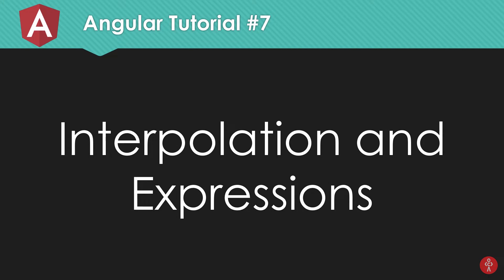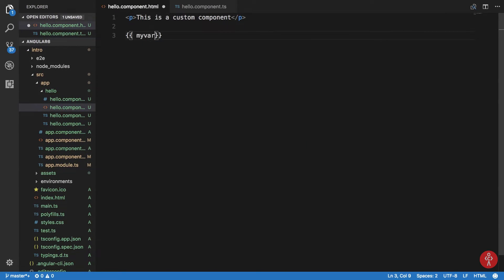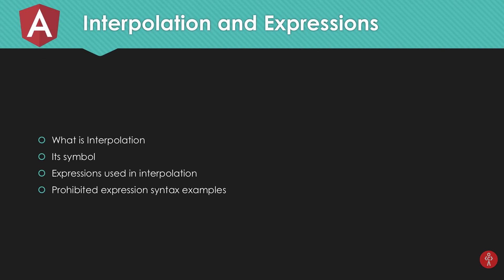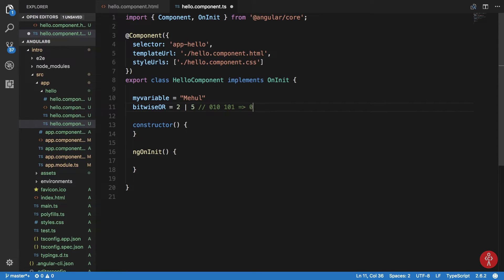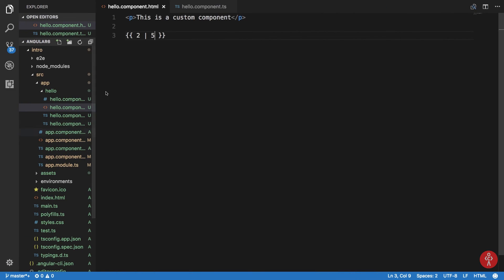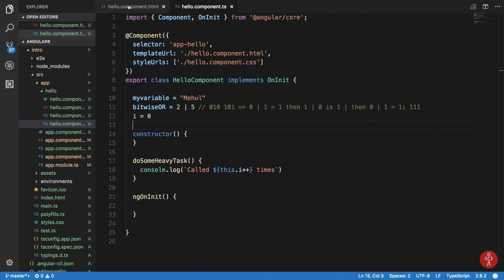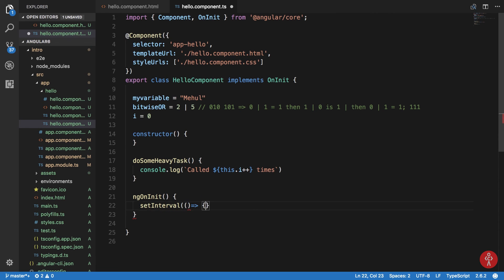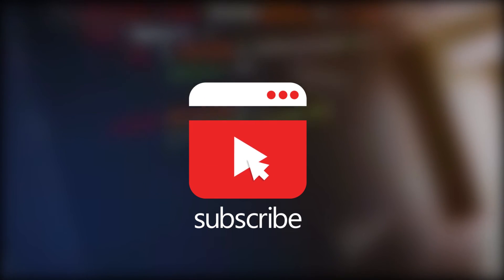Angular 6 Tutorial 7: Interpolation and Expressions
This video discusses interpolation and expressions in Angular and how to perform them in component's view file.